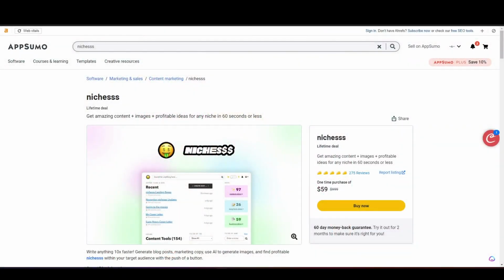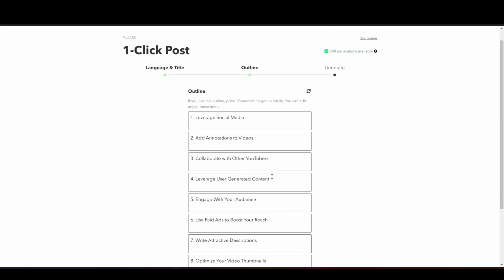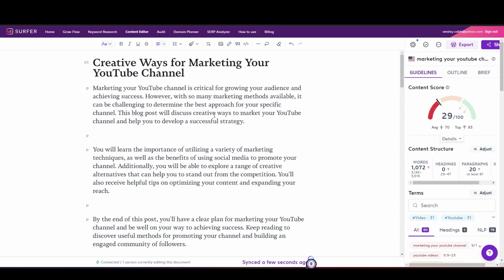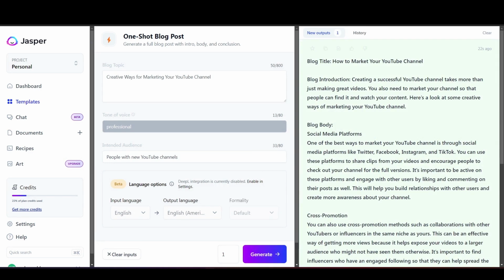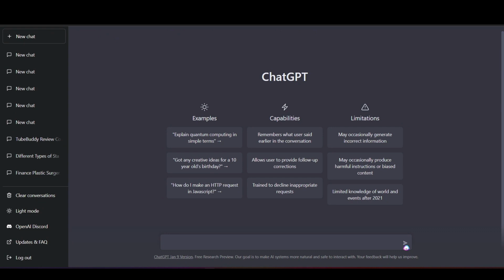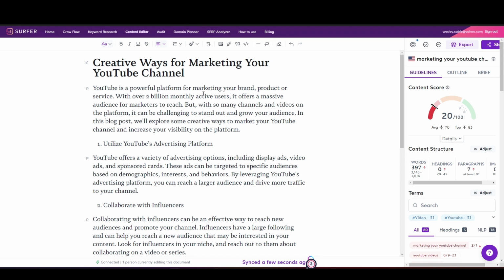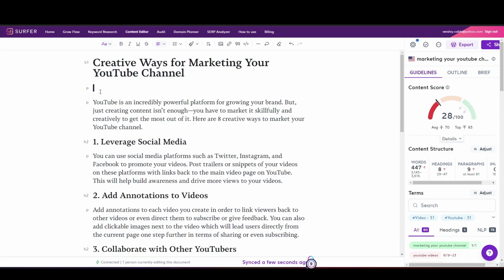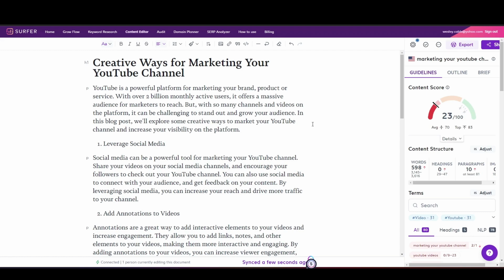Creating a One Shot Blog Post using Ai!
Creating a one shot blog post, or an entire blog post using just a few clicks is all the rage today as content creators look for ways to save time on content creation for their blogs, websites, and social media.

In this video I am going to use three different Ai writing tools:
1 - Nichesss
2 - Jasper Ai
3 - ChatGPT

To see which one writes the best blog post in just a few clicks.  Here is a little information about the three we used for this video:

1 - Nichesss:  Nichesss is a Ai content writing tool that has over 166 different content creation tools including its One Click Blog Post template.  Nichesss is an afordable Ai writing tool that you can buy on AppSumo for $59 and get a lifetime deal.  This means for $59 you can write as much content as you want for the rest of your life for $59.  This is an incredible value due to the quality of the content is helps create.
and search for Nichesss to get this incredible deal today.

2 - Jasper Ai:  Jasper Ai is a more well known Ai writing tool that offers 67 content templates to help create all types of content from blog posts to tweets for social media.

3 - ChatGPT:  ChatGPT is a large language model trained by OpenAI. It is capable of generating human-like text based on the input it receives. It is commonly used in conversational AI applications such as chatbots and virtual assistants.

If you aren't familiar with Ai writing tools. Ai writing tools are designed to help write all types of content 10X faster using the power of artificial intelligence.  These tools have revolutionized how web content is created due to their efficiency allowing you to create content at record speeds.

Results for our Ai writing experiment today:
1 - Nichesss - 1059 words with a SurferSEO score of 29/100
2 - Japer Ai - 384 words with a SurferSEO score of 23/100
3 - ChatGPT - 397 words with a SurferSEO score of 20/100

This does not mean that these tools don't work nor does it mean Nichesss is superior to the other two.

What we learned from this experiment is that these AI tools may talk about creating "one shot blog posts" but in reality, there is no Ai tools that write a polished article ready to be posted to your website or blog.  What these tools will do is help you create content faster and help create "skeletons" of blog posts that we can optimize using tools like SurferSEO to get them ready to be posted.

We are giving away a lifetime license to Nichesss to one lucky winner.